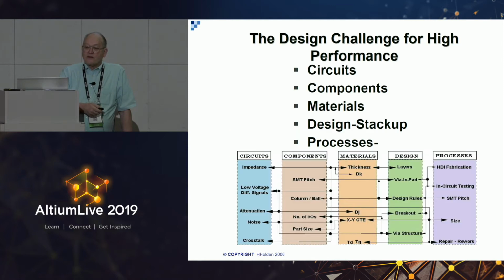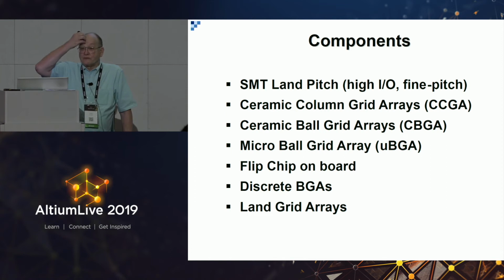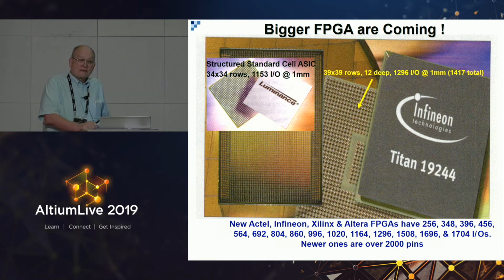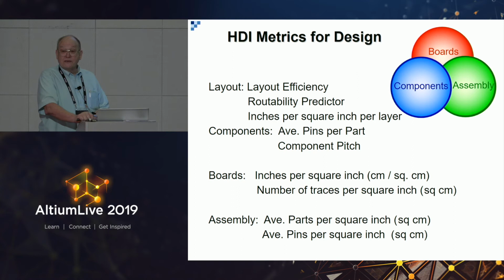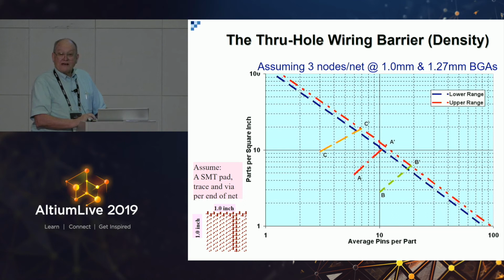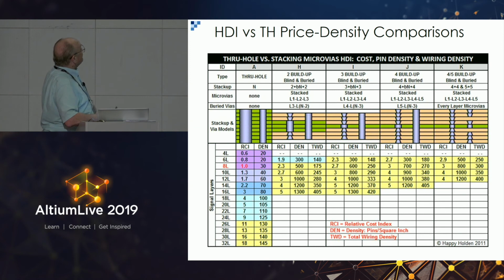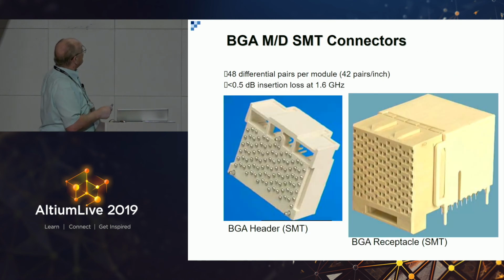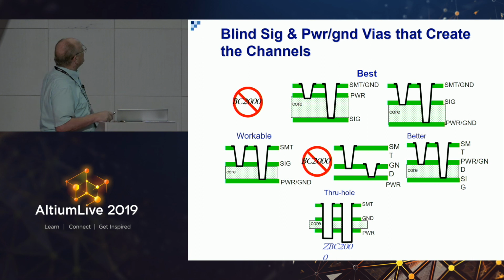HDI Day with Happy Holden: Practical Applications of Designing With HDI (Part 1/7)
Recorded at AltiumLive 2019 Frankfurt.